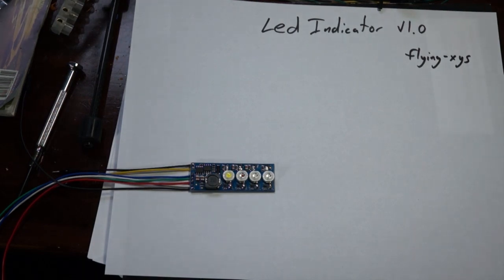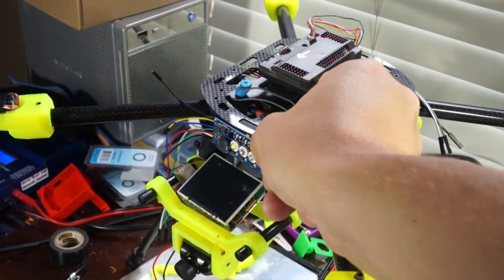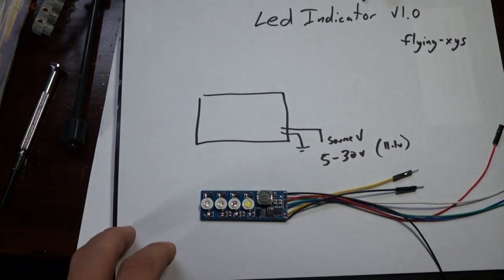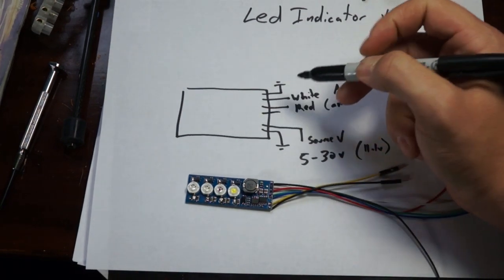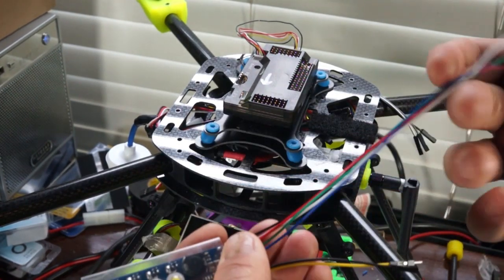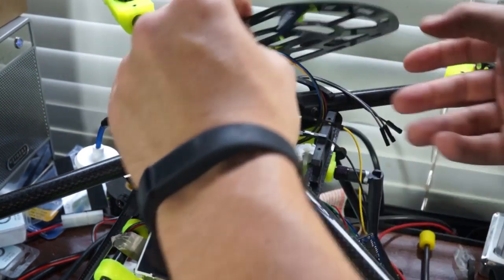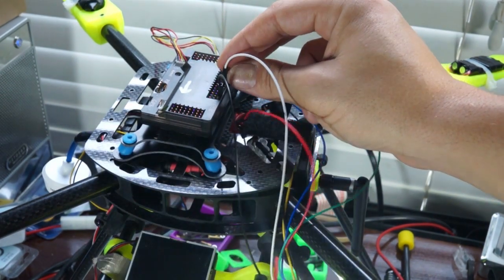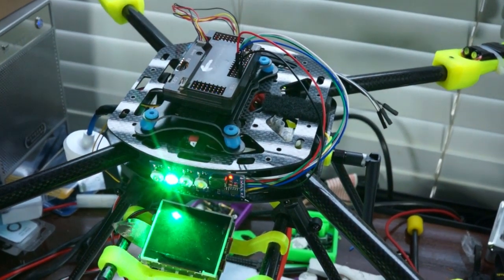Led Indicator V1.0 - QuadCopter - APM 2.6 - 3watt LED Indicators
This is a DIY install for a 3watt LED Indicator array commonly found on ebay. After a crash due to low battery, wanted to install a few indicator LED's to see it up high. The APM couldn't power bright enough LEDs to be seen in daylight, so looked to this module. It's pretty compact and definitely visible. Works from 5-30volts so it'll work on pretty much any battery. Using a 2S(11.1v) currently and it's plenty bright. I'd recommend looking at two, one for the front and one for the back, so you can see it in any orientation.

My eventual APM Pinout
Black - any pin along the grounding rail (closest to edge)
Red - Camera (depends on your camera/trigger)
Green - A4 Aux LED (programmable from APM)
White - A5 (beeper/status) or A7 (ARMED/DISARMED)
Blue - A6 (GPS lock)

You can search on ebay for "LED Indicator Module V1.0" from flying-xys. Fast delivery and only $10 bucks shipped.